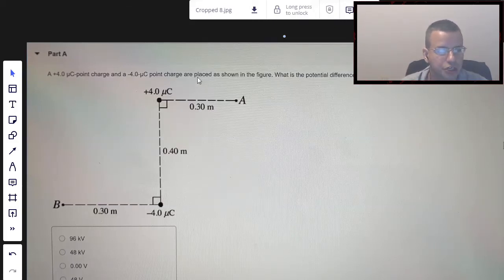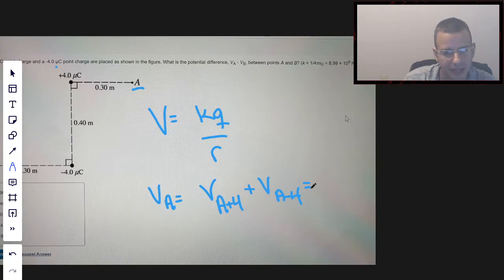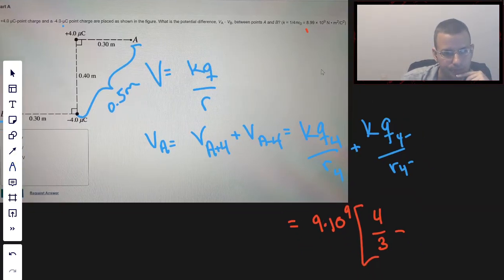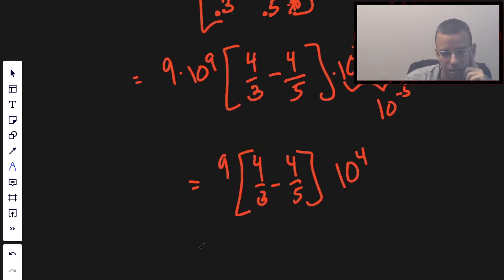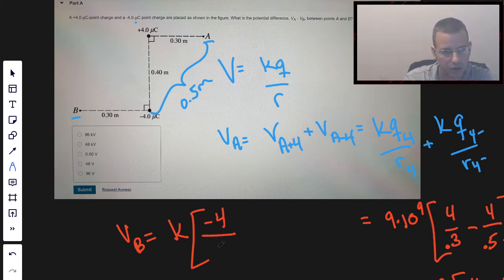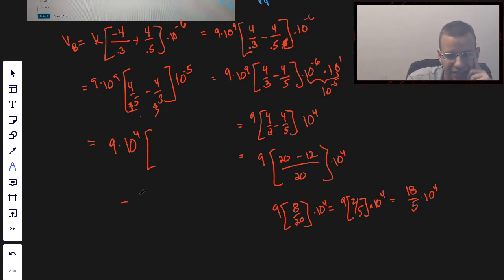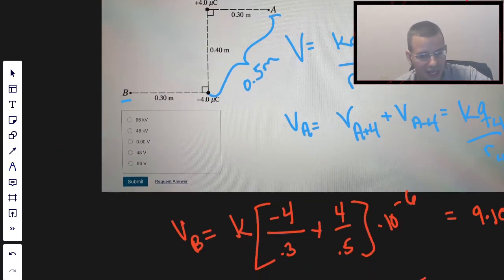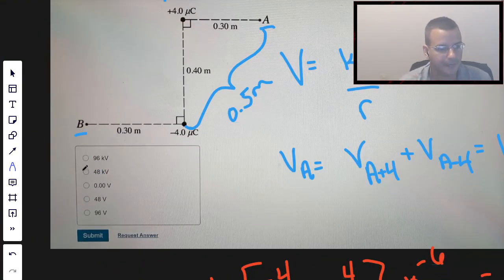Electric Potential between Two Points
a +4.0 μC-point charge and a -4.0 μC-point charge are placed as shown in the figure. What is the potential difference, Va - Vb between points A and B?

00:00 - Read the Question
00:38 - Solve the Problem